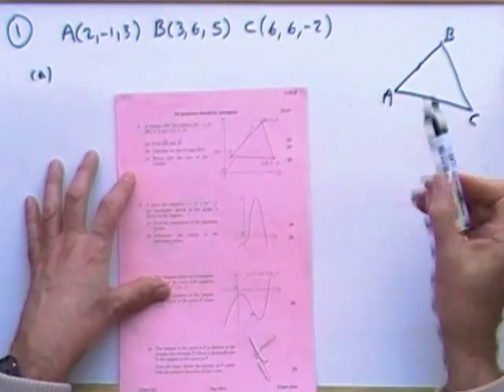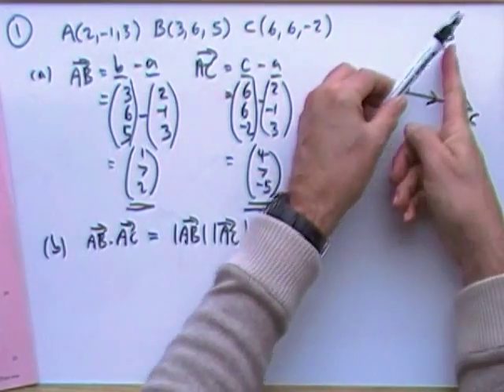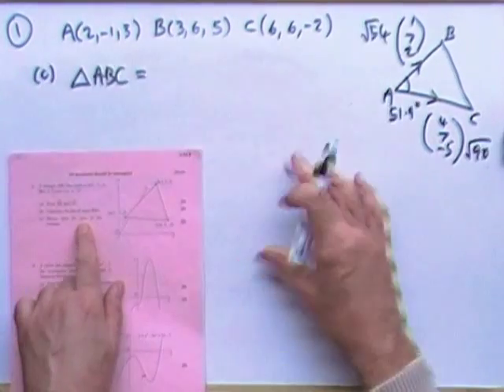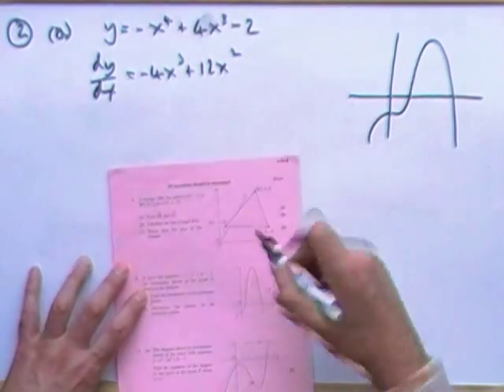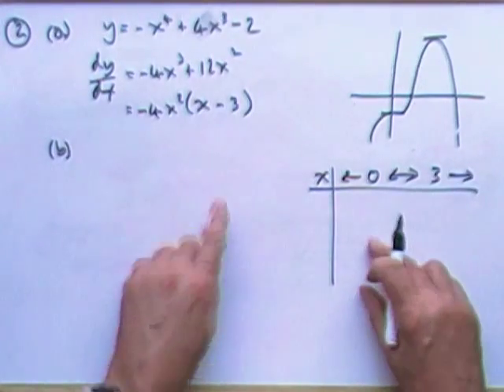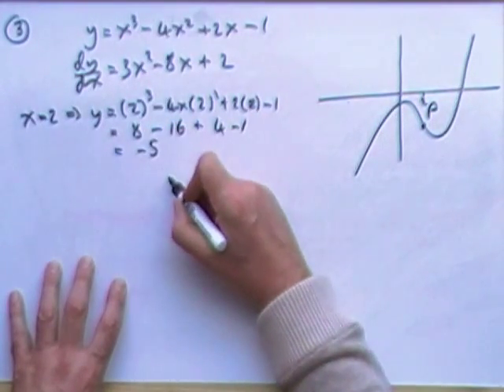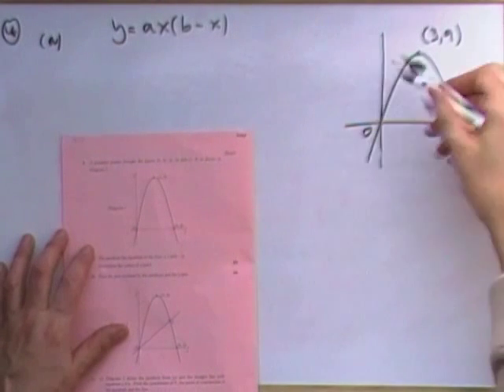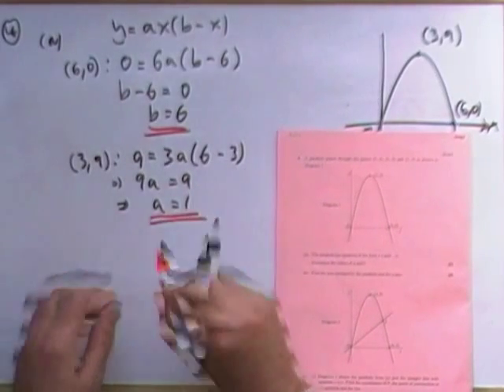1998 SQA Higher Maths paper 2: 1 to 4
1.  angle between two vectors
2.  stationary points
3.  tangent and normal to a curve
4.  area between curves